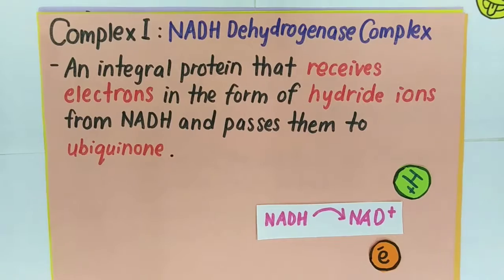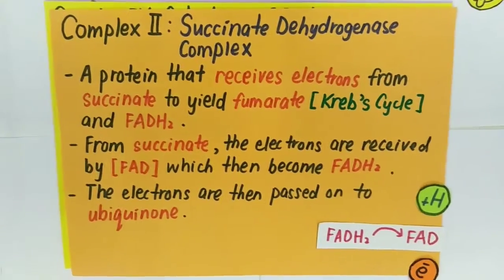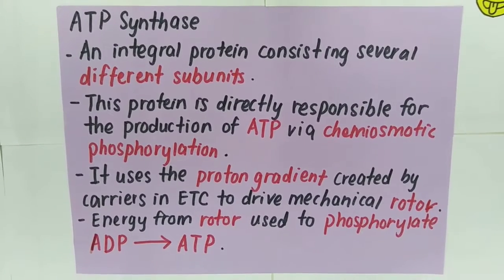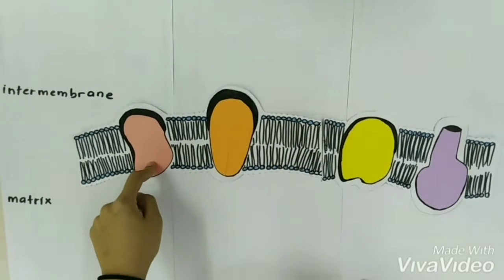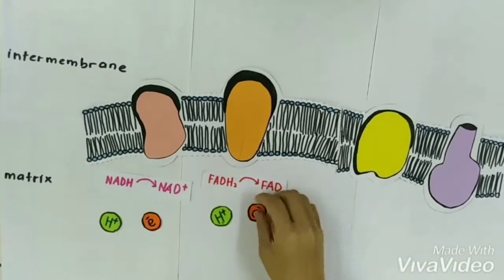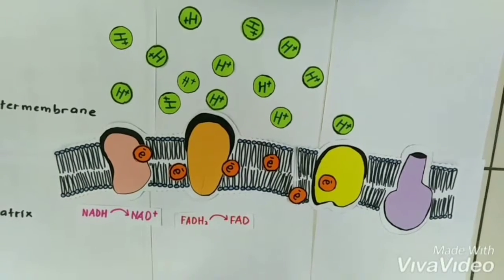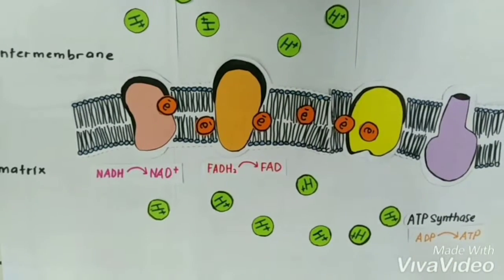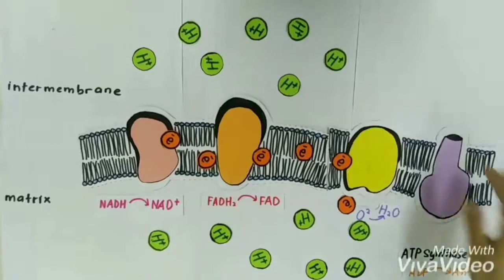Oxidative phosphorylation in ETC|presentation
Biochemistry|| - oxidative phosphorylation in electron transport chain